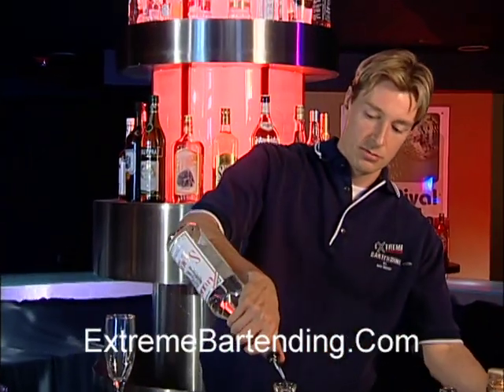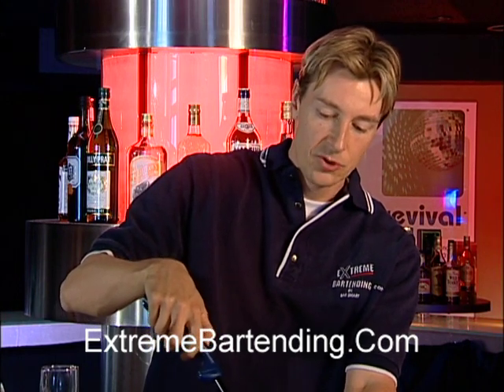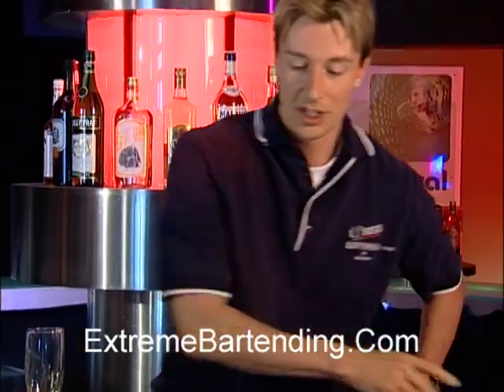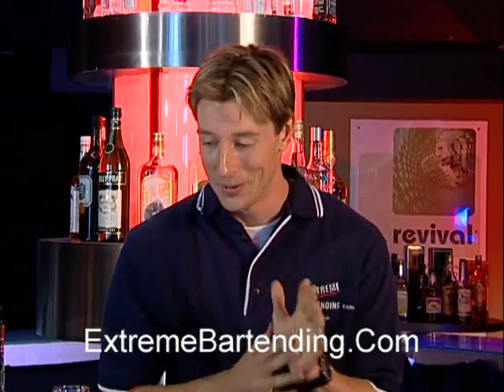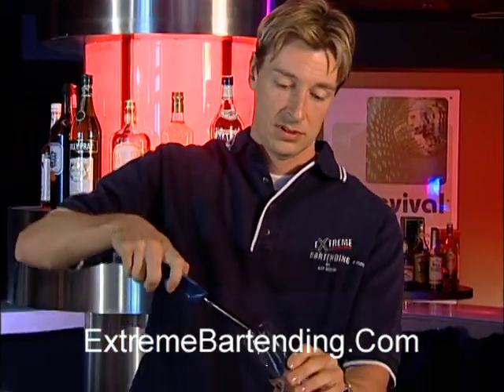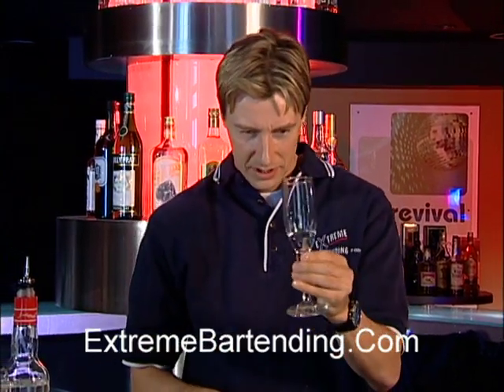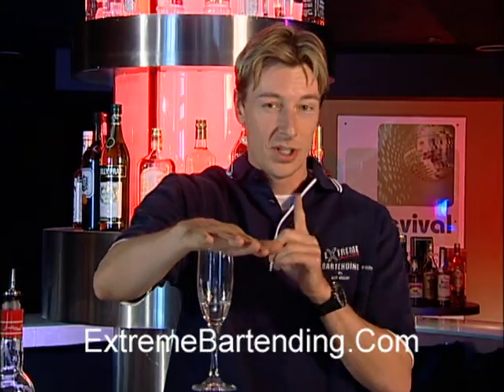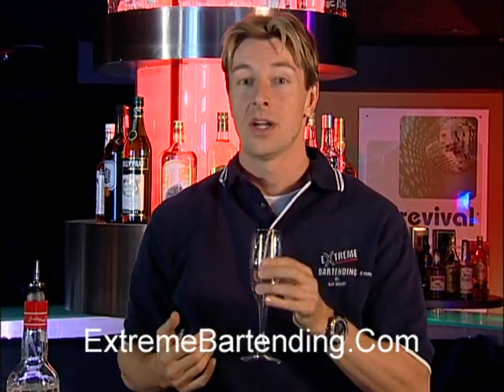2 Ways How To Serve Sambucca: History Of Mixology: Popular Cocktails Explained & Made With Flair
Learn How To How To Serve Sambucca.
Fire Drinks - Use Caution!!